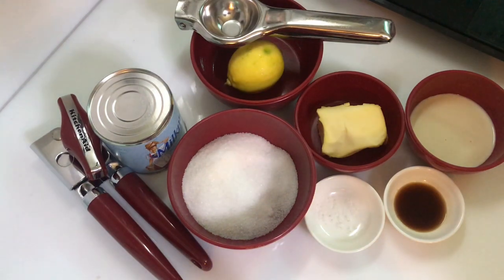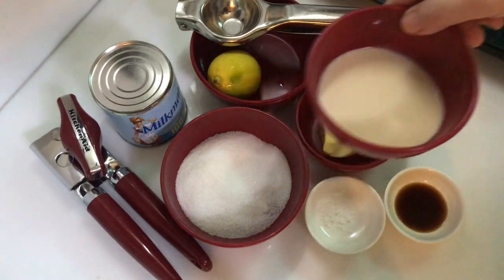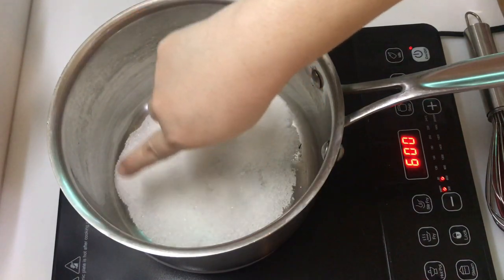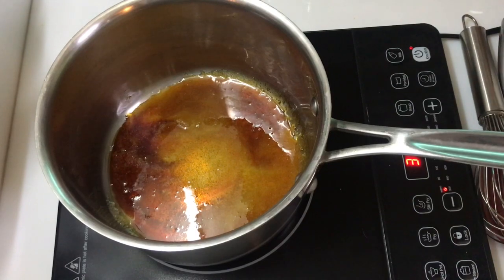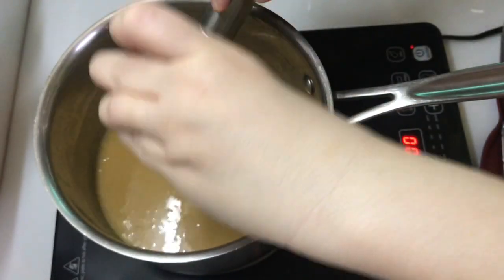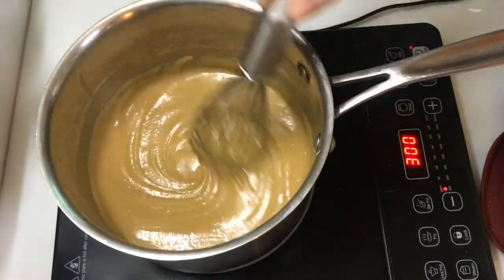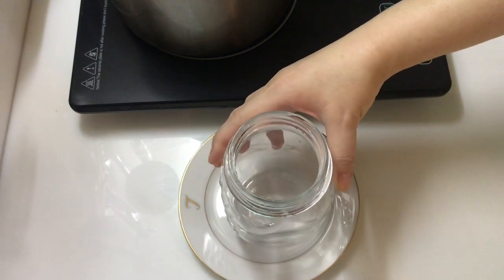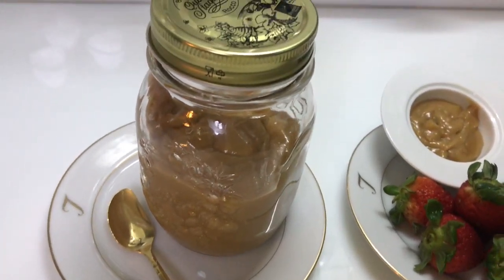Delectable Yema Sauce | Bottled Goodness | Crafty Chef Tere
This Bottled Goodness recipe will level up your desserts 💕

Ingredients:

1 can Condensed Milk
1/2 cup Sugar
1/4 cup Butter
Juice of 1 Lemon
Evaporated Milk as needed
1 tsp Vanilla
1/4 tsp Salt